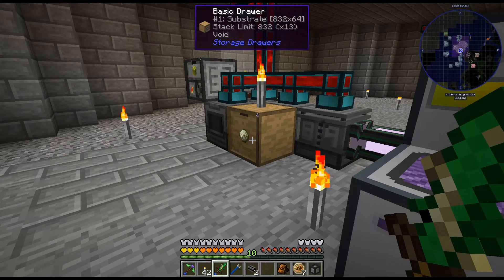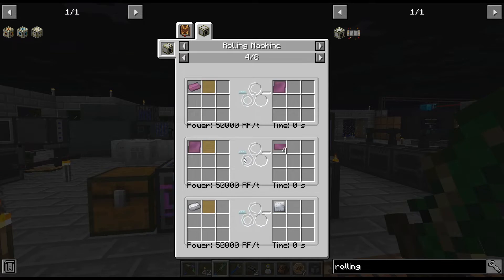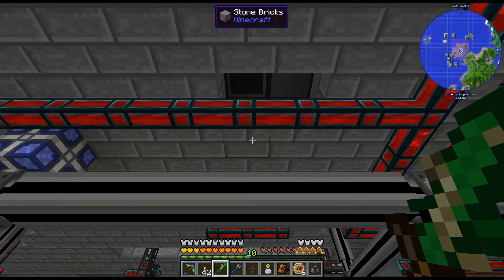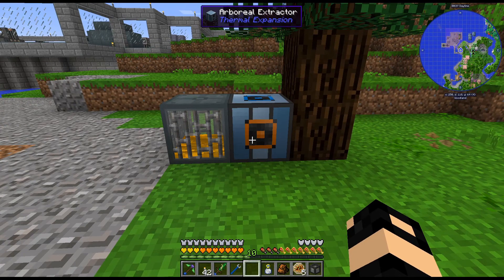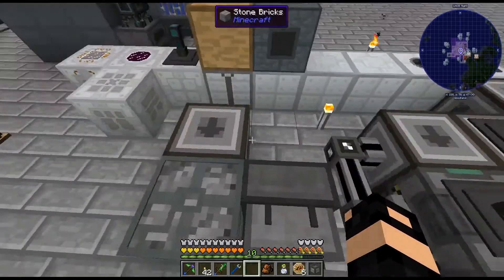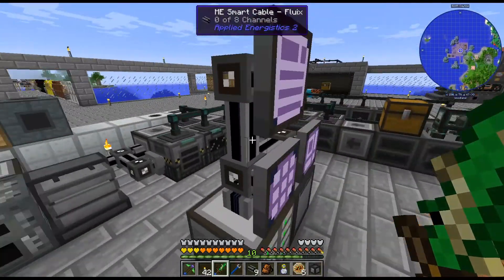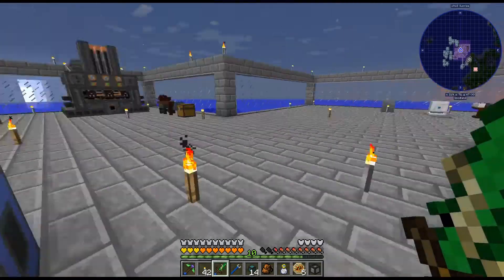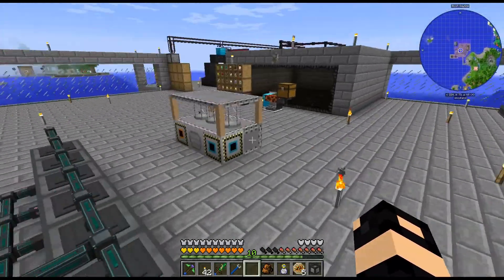Enigmatica 2 Expert - 47 - Cutting Machine and Crystallizer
Two more multi's and some minor AE adjustments for channels

Enigmatica 2 Expert is an expert style Modpack for 1.12.2 available on the CurseForge Launcher